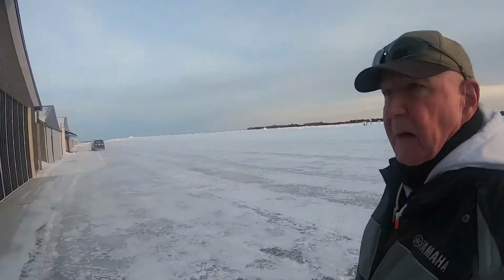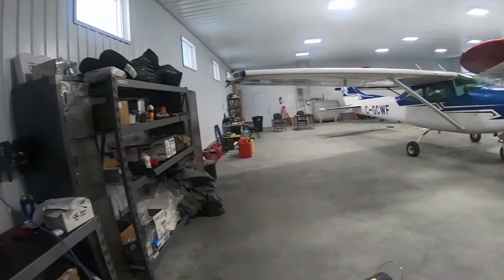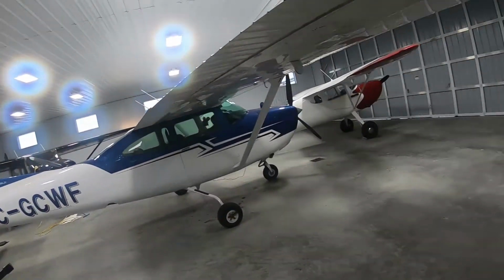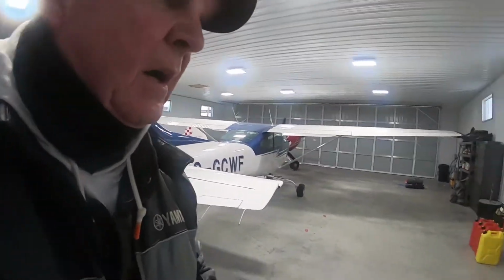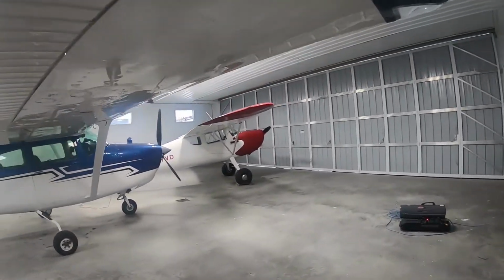Moving Planes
Did this for my sister Barbara (Boo). It's done for fun and as I look at it, I remind myself moving planes is not the "funnest" thing I do. The wings are so wide and the tail so far away, you need eyes in the back of your head and everywhere else to move planes safely. It took Michael and I the better part of an hour to do what you'd expect to take 10 minutes. This is a little bit of it.